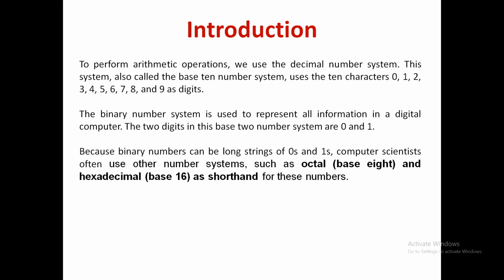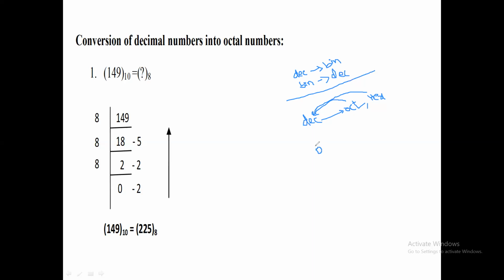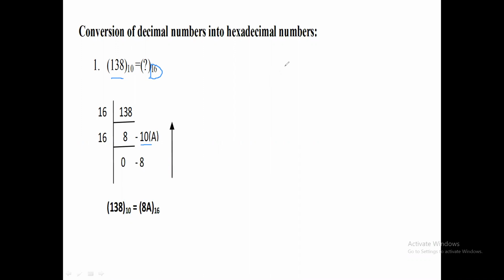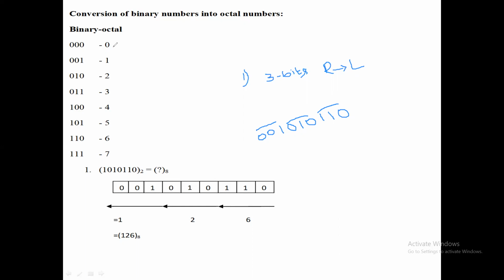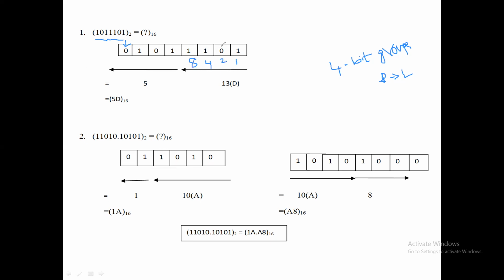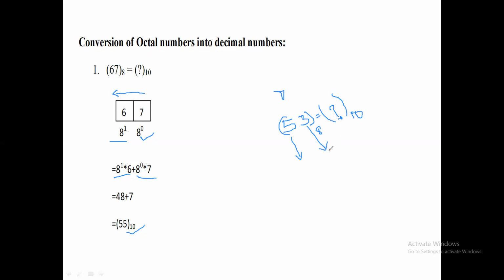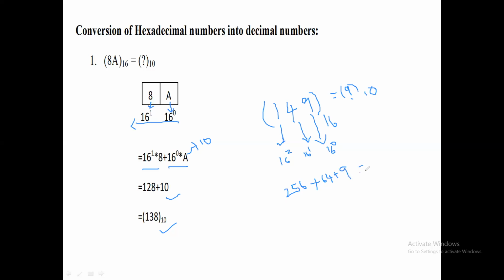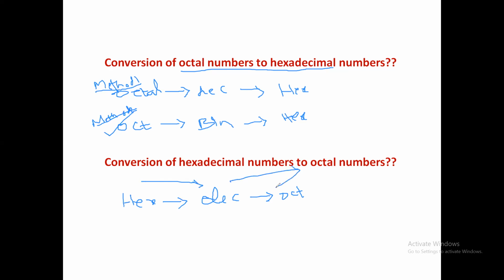Number Systems Part2